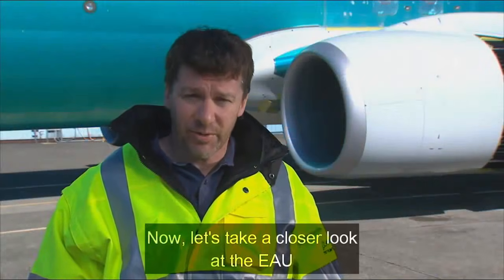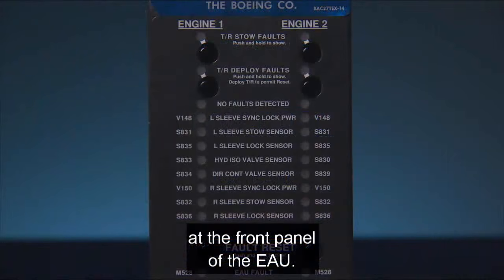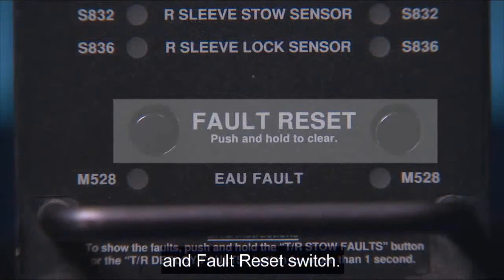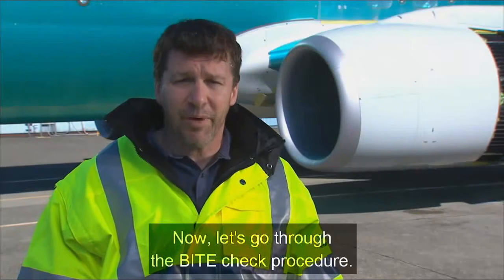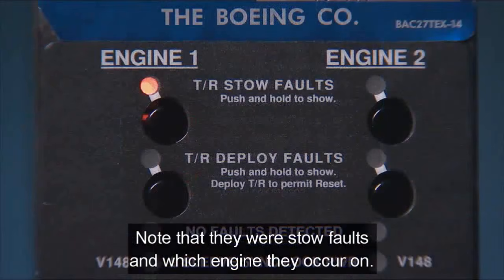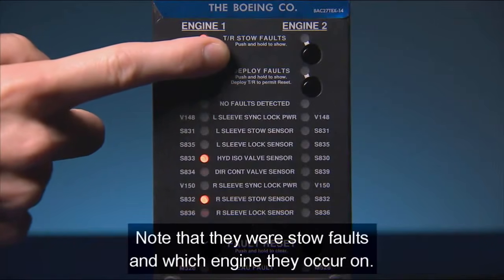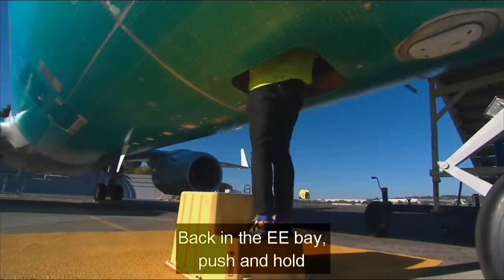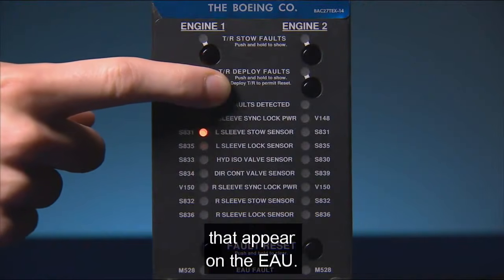basic&tpye rating training video